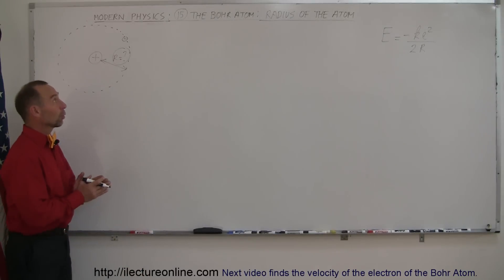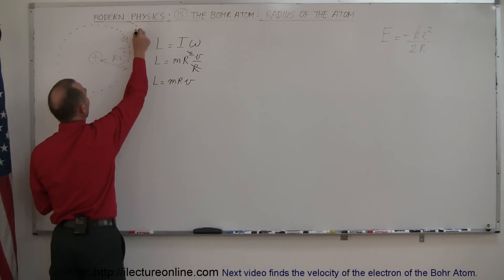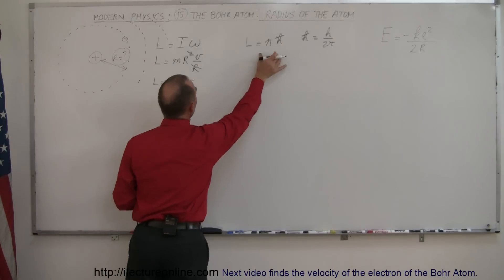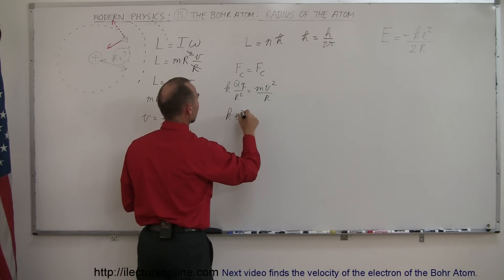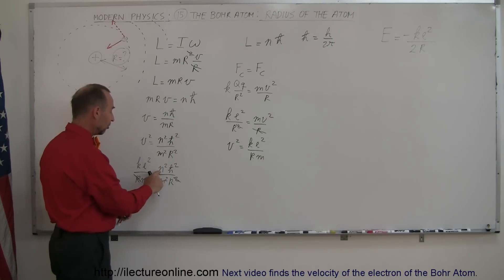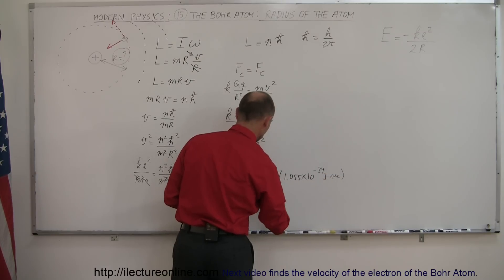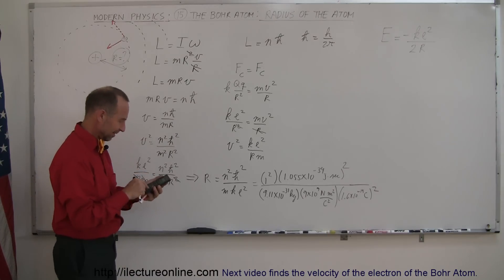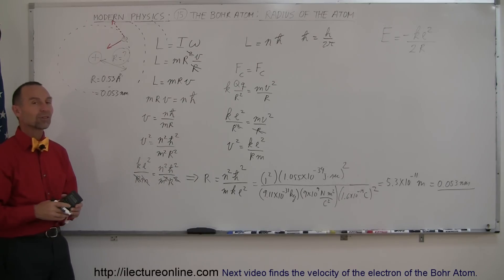Physics - Modern Physics (15 of 26) The Bohr Atom: Radius of the Atom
In this video I will show you how find the radius of the Bohr Atom (hydrogen atom).